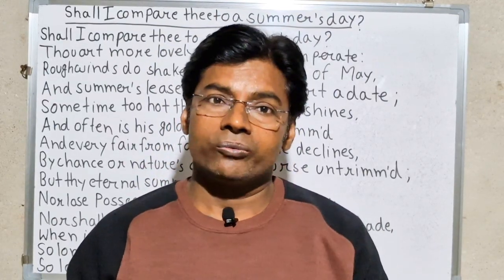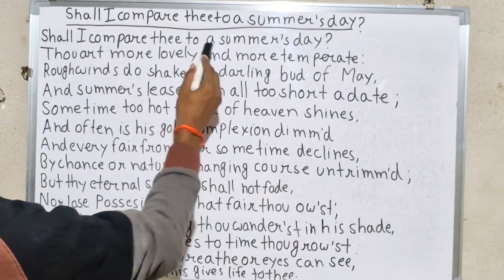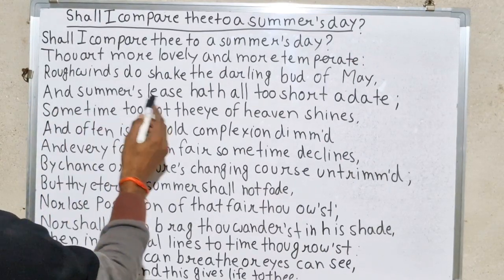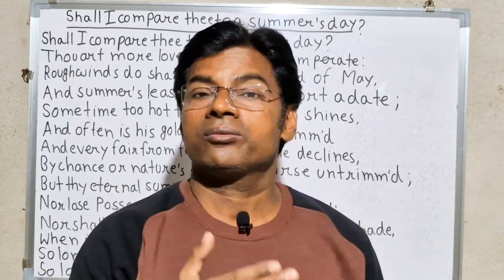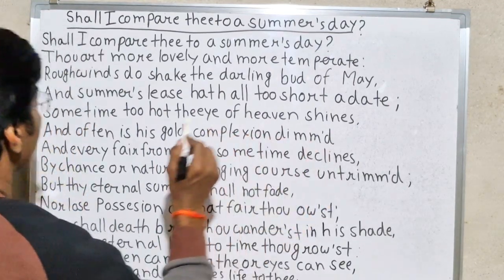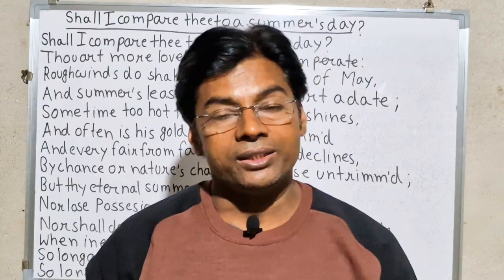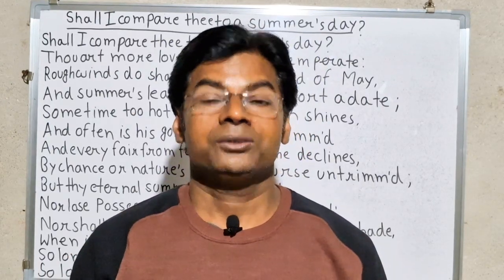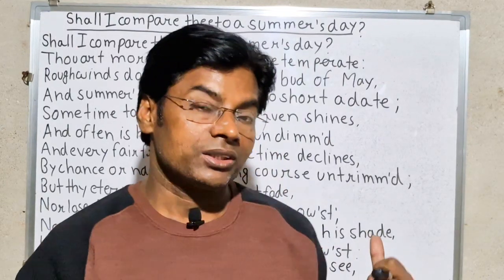'Shall I compare thee to a Summer's day'(Shakespeare's sonnet no.18)v.imp.for Up PGT/TGT/GIC/DSSSB .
'Shall I compare thee to a Summer's day'(Shakespeare's sonnet no.18)v.imp.for PGT/TGT/GIC/DSSSB/UGC net and other states competitive examinations magnetbrains literarylove @LiteratureLovers @LiteraryLove